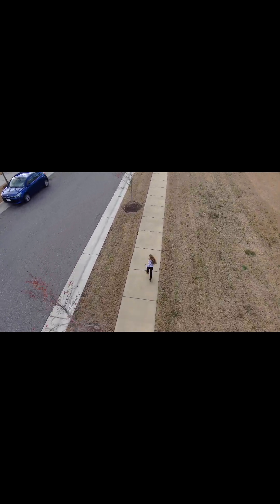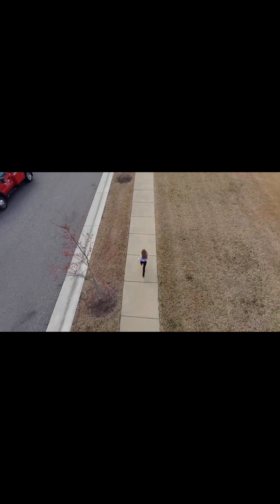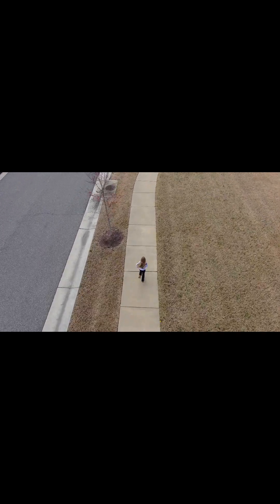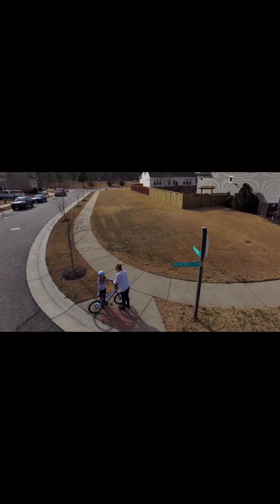Motion Tracking with the Grandkids using the Skydio 2+ Beacon